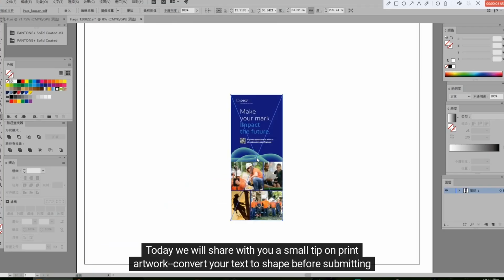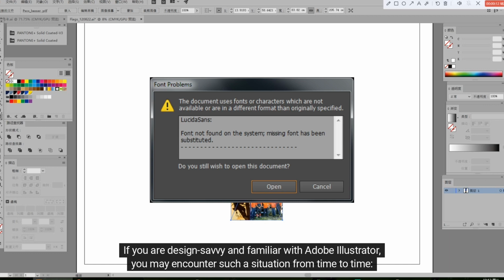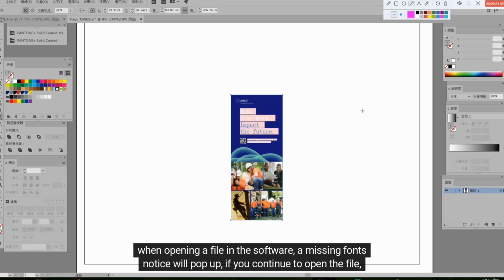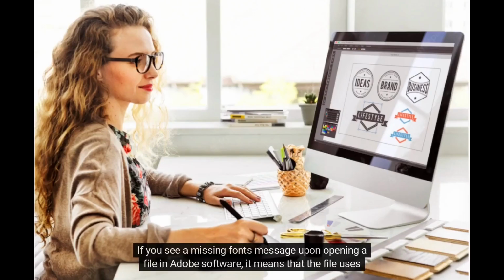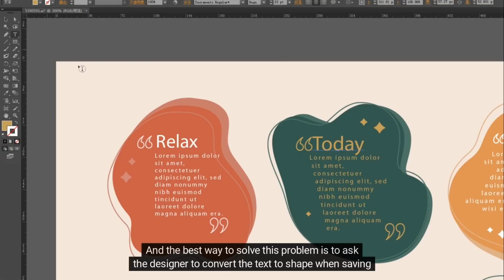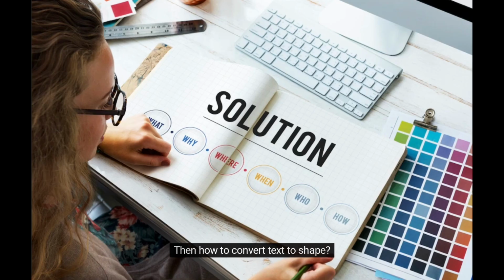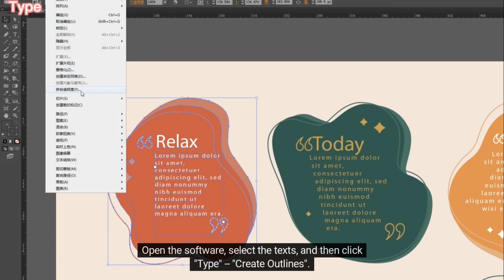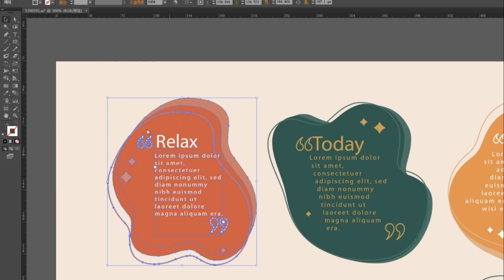How to Avoid Font Missing Issue | Convert Text to Shape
Have you ever encountered such a situation :
A missing fonts message pops up upon opening a file in Adobe software. which means that the file uses fonts that you don't install on your computer.
And how to solve it?
Here in this video, we give you a small tip and show you how to avoid this problem.